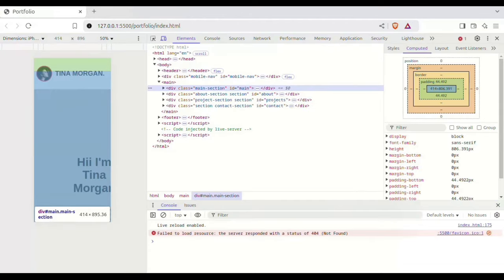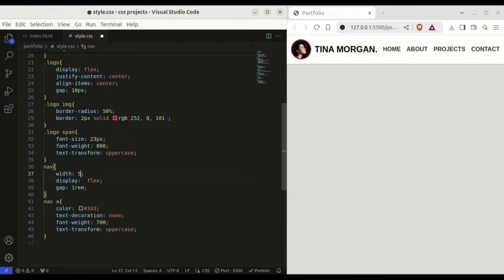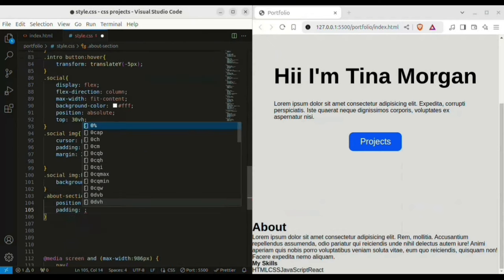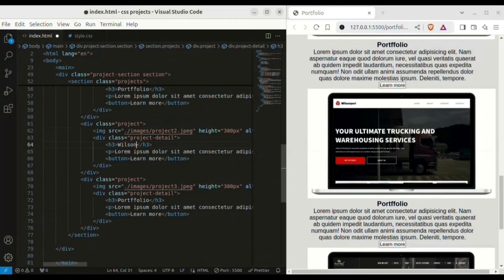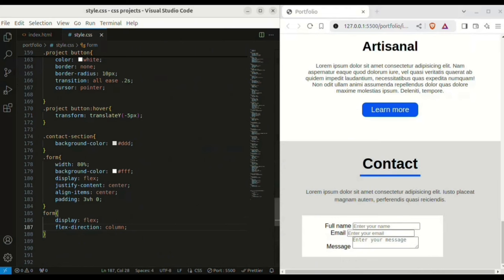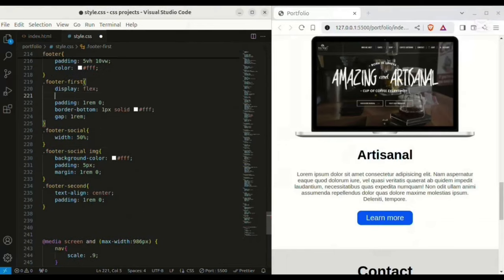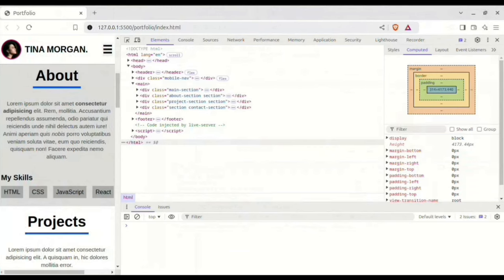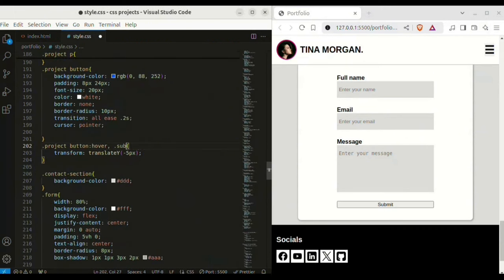HTML CSS portfolio website | Full mobile Responsive Portfolio website | HTML CSS project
This video contains a portfolio website in HTML and CSS. It's completely mobile responsive and beginners friendly.

Timeline
00:00 intro
00:40 Navbar
02:26 Portfolio intro section
03:37 About section
05:08 Projects section
06:35 Contact section
08:45 Footer section
09:58 Making mobile responsive to navbar